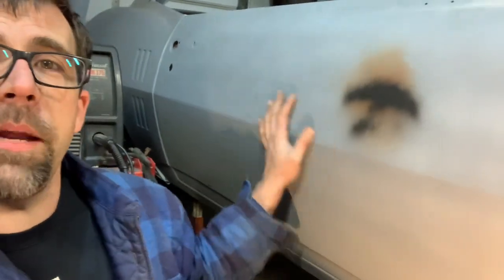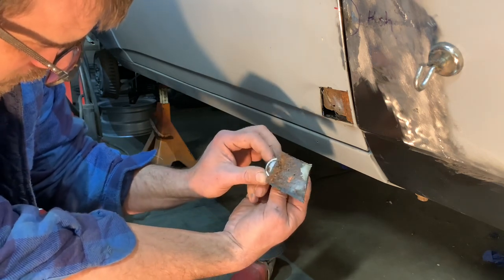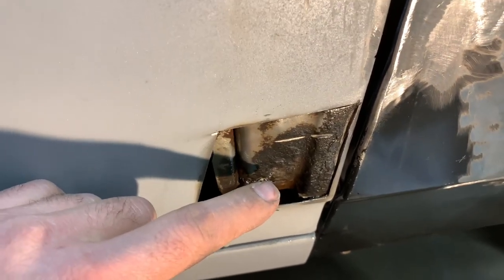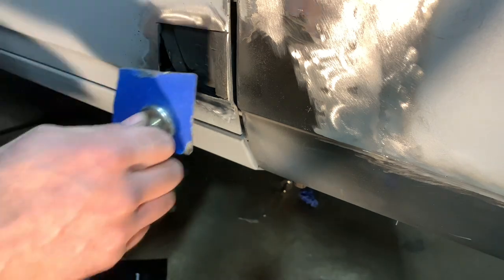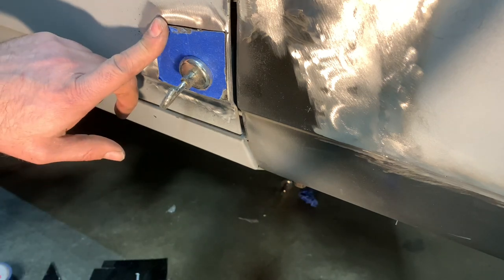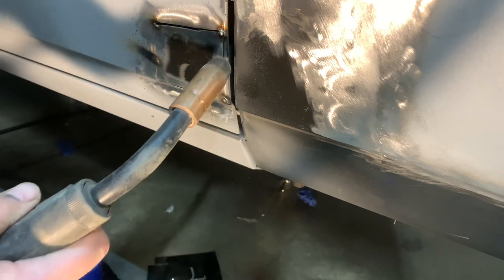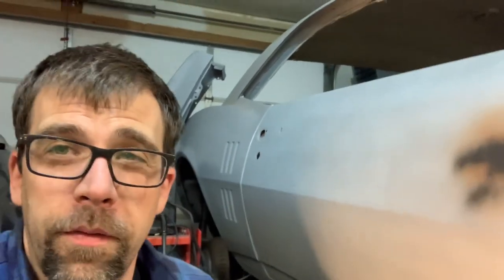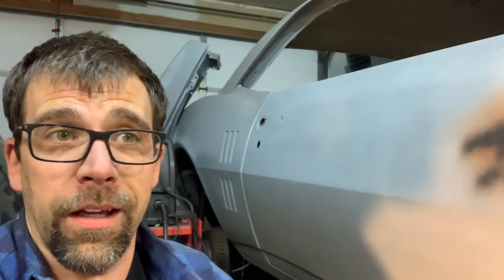Door skin or repair the rust? Fabricating a repair panel 1968 Firebird door watch this then decide.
Common rust issue repair on 1968 Firebird doors.  It’s not always easy to decide replace door skin or repair with a patch panel. This time we are attempting to repair the door skin. Before you scrap the door check this out.